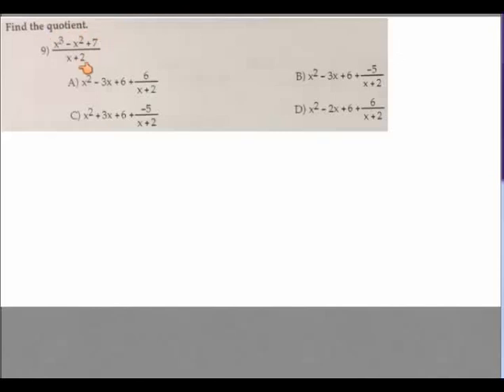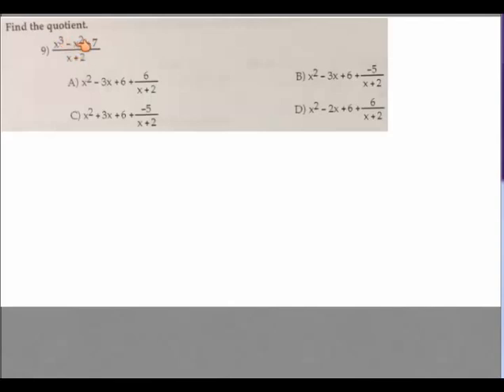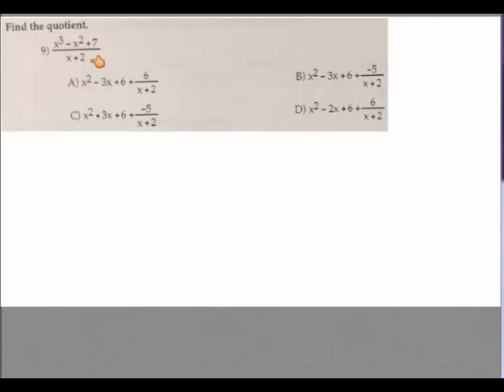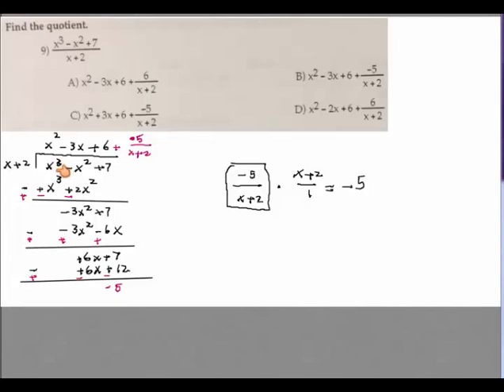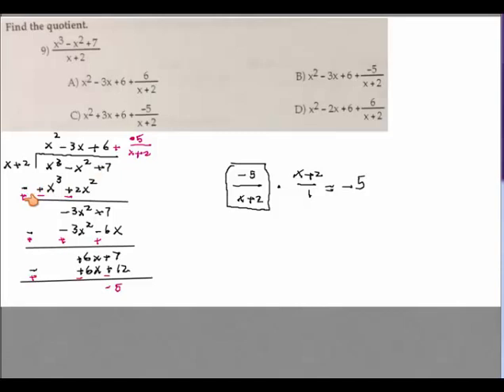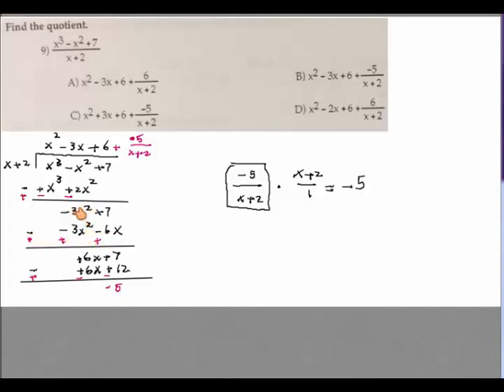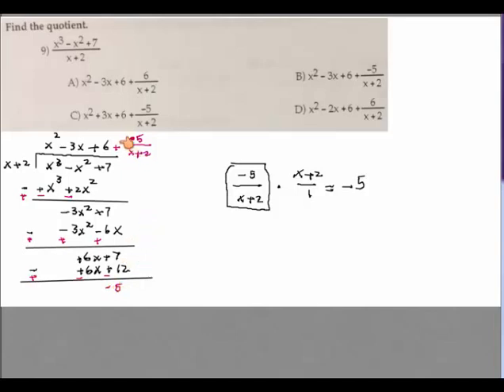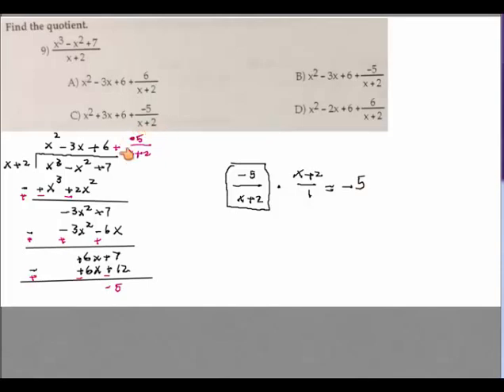Solution to Problem 9A, Intermediate Algebra Sample Final